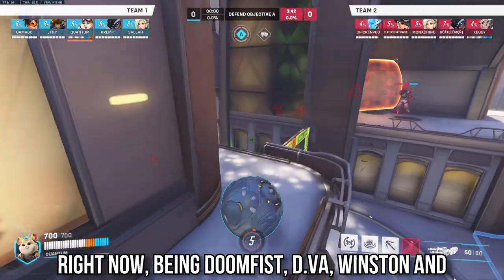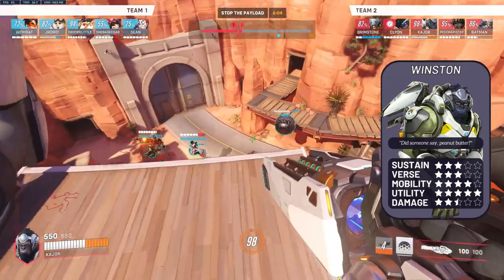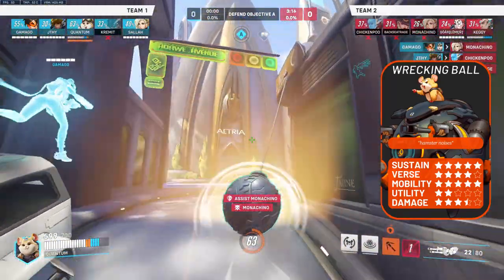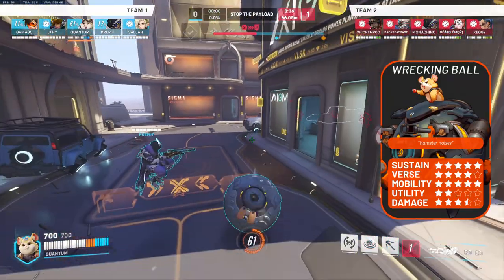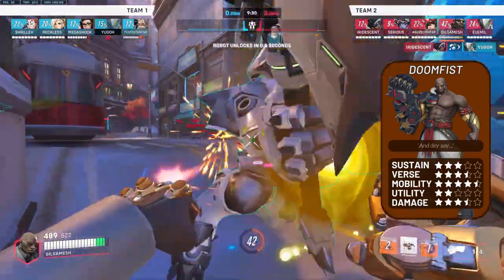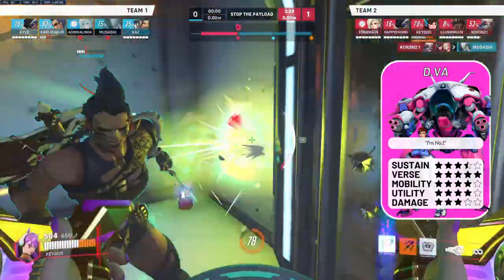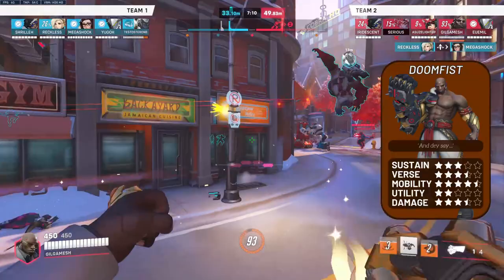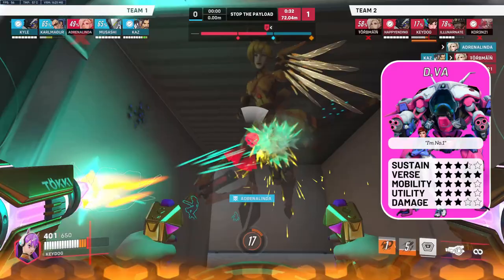Winston Vs DVa Vs Wrecking Ball - Who Is The Best Dive Tank?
Comparing the 4 Dive Tanks and seeing who comes out ontop! (yeah doomfist isnt in the title for length reasons lol)

Timestamps:
00:00 Prelude
00:20 Winston
02:18 Doomfist
03:49 Wrecking Ball
05:08 DVa
06:55 Summary